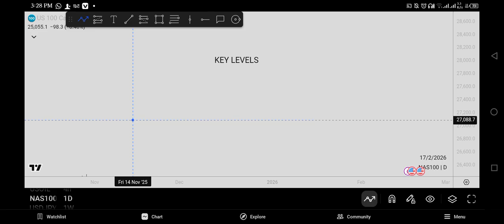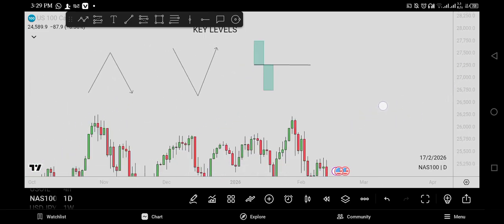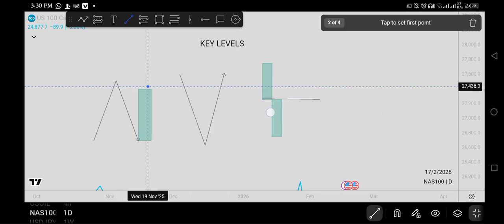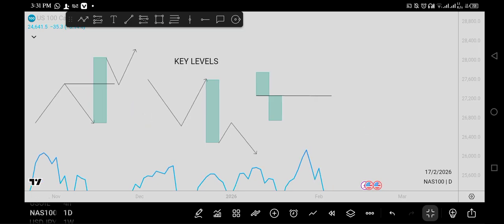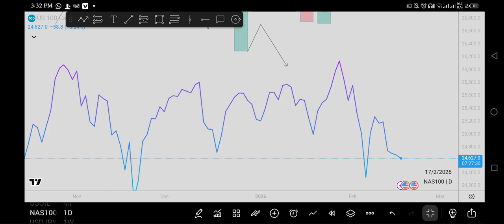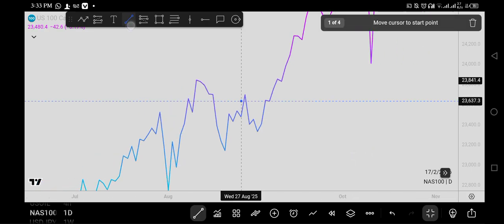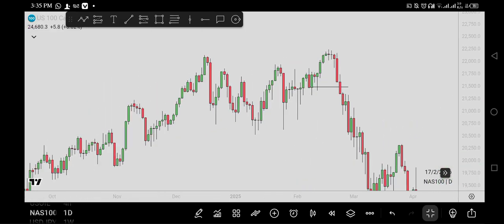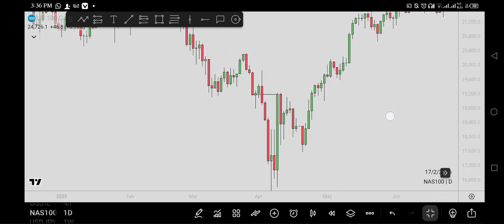KEY LEVELS LIKE ABC